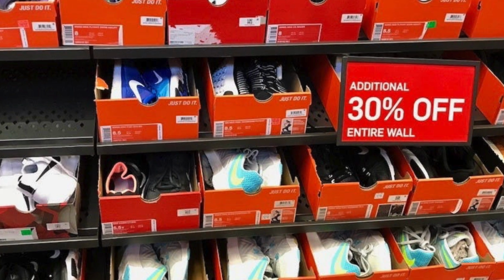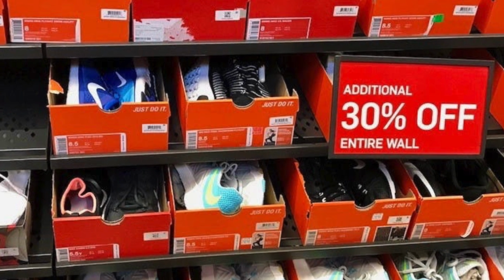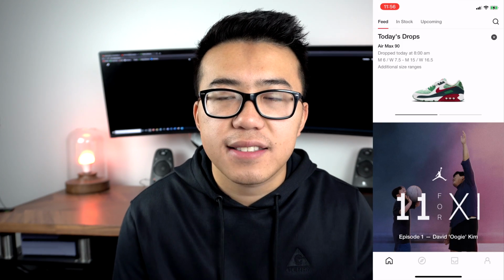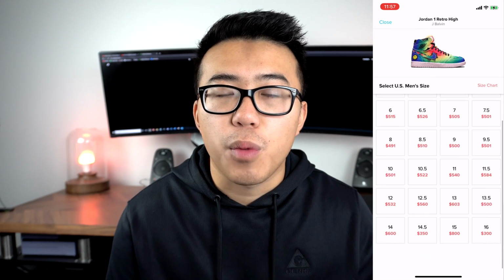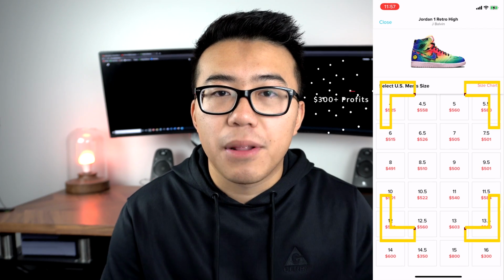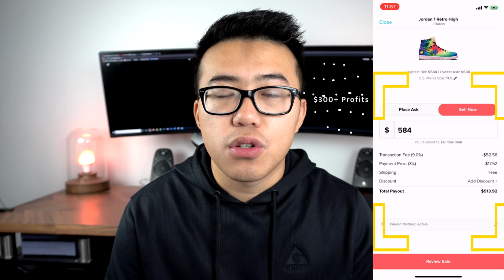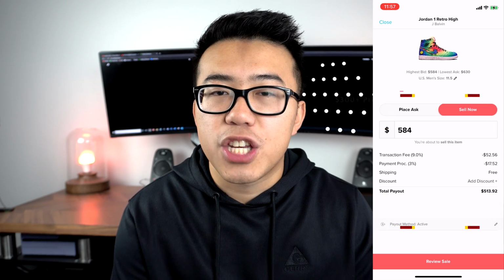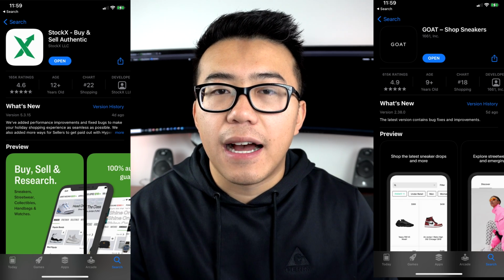Step By Step Guide for Reselling Shoes for Profit!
Here is a full guide on how to resell shoes. I reveal where you can find these shoes whether it be from limited drops online or from a retail store. If you want to start earning some extra money, this is a great way to star with little to no effort.

🔥Amazon Prime Student FOR FREE

📷Camera Slider
🎤Camera Microphone
🎙️PC Microphone
💡Cinema Light Box
💡RGB Smart Light Bulbs
💡Neewer Ring Light